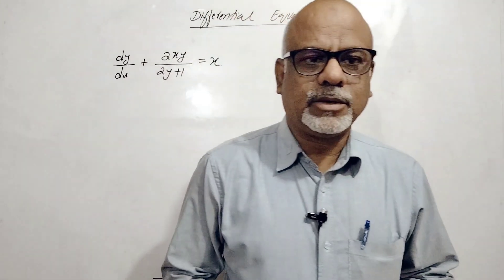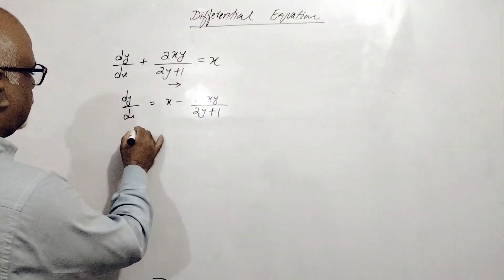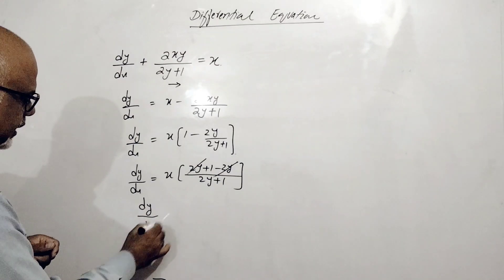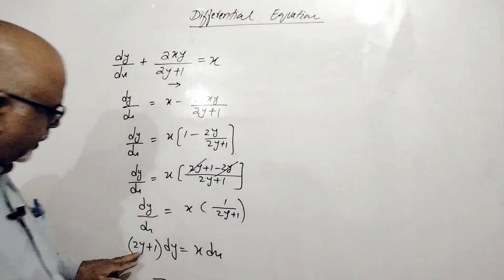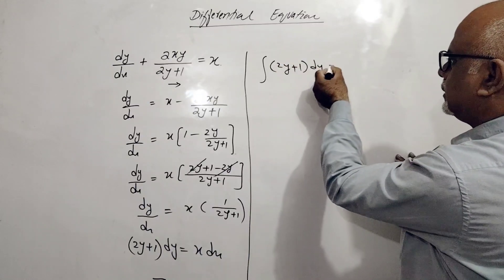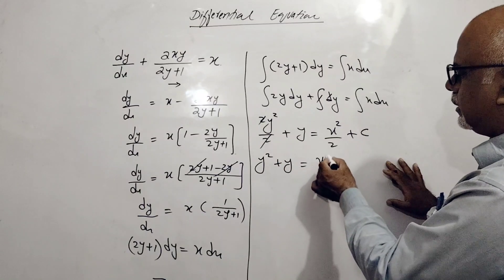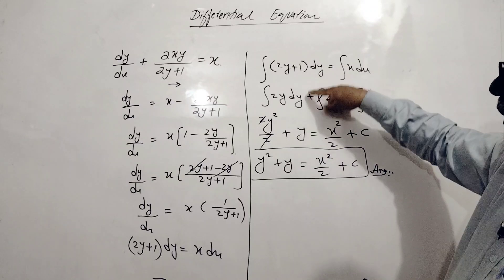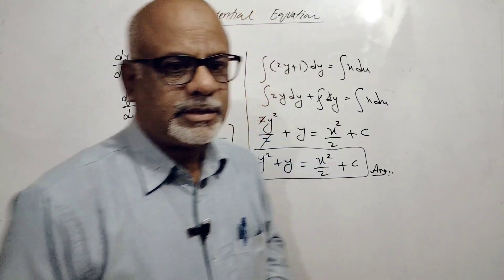Differential Equations-lecture 1#videos 5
Hello students
Today the lecture is about differential equations